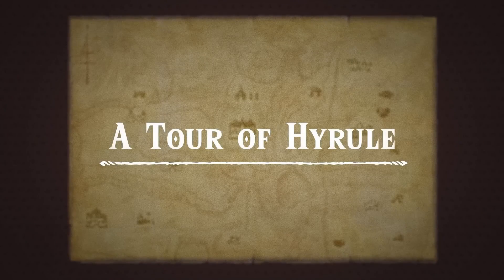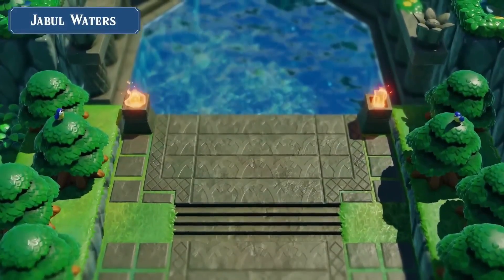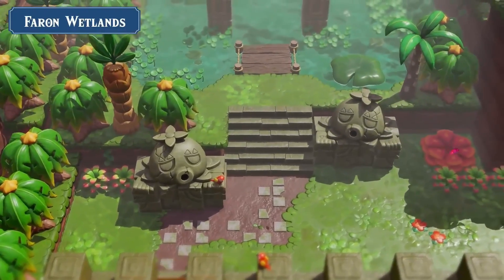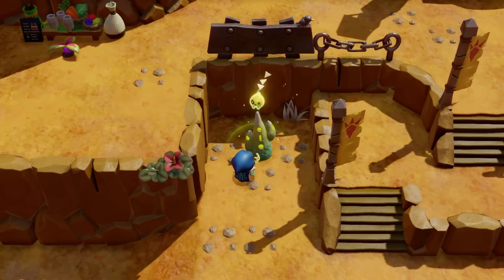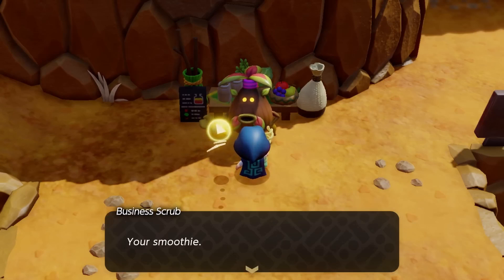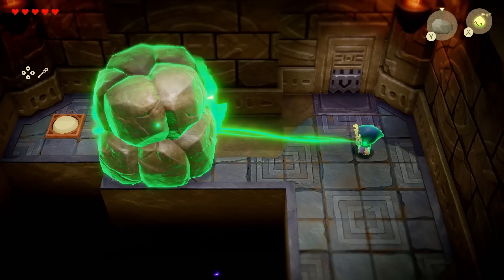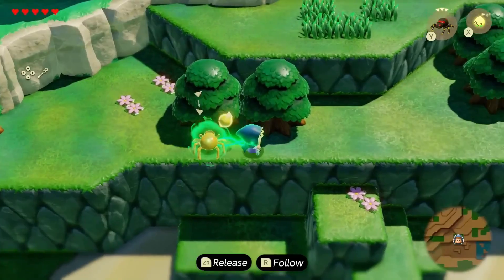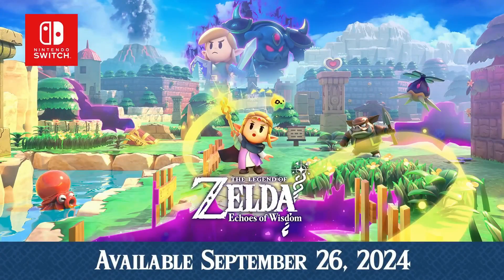The Legend Of Zelda Echoes Of Wisdom Nintendo Switch What To Expect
The legend of zelda echoes of wisdom is almost here!!!
A whole new adventure in the legend of zelda is about to start in hyrule!!! The people of Hyrule are being stolen away by strange rifts that have appeared, and with a certain swordsman among those missing, it’s up to Princess Zelda to save her kingdom.
Team up with the mysterious fairy, Tri, and use the power of the Tri Rod to learn how to create echoes, imitations of things found in the environment. You can then recreate those echoes whenever you like to solve puzzles and defeat enemies.
That's right! This time you play as Zelda and you have to save link and the whole of hyrule by conquering the dangerous rifts together with tri and your tri rod!

This is a COMPLETE walkthrough of the game, showing you every aspect and every second of Gameplay :) You might have seen other walkthroughs by YouTube greats like ZackScottGames, TetraNinja or JohnAustinPlays, but these high-paced walkthroughs don't show you everything that this game has to offer. To speed up their gameplay, ZackScottGames, TetraNinja or JohnAustinPlays might skip through some exploring or hunting & gathering. As such, completely undertsandable, yet I feel to include all of this to give you a good insight on how much time you can have fun completing this game :) Also, other than ZackScottGames, TetraNinja or JohnAustinPlays, I'm combining both DLC4s and the main game into one huge adventure by running through all campaigns simultaniously, providing a lot of unique gameplay and never before seen approaches to solving the quests in this massive game! So Enjoy! My gaming channel is still quite small now, but hopefully, one day... It will be huge like PewDiePie or MrBeast or Like Nastya or something :) There's a thought... What if MrBeast or PewDiePie or Like Nastya would start a gaming channel? Well... Let MrBeast and PewDiePie and Like Nastya focus on what they do best :) I'll focus on Zelda Games!